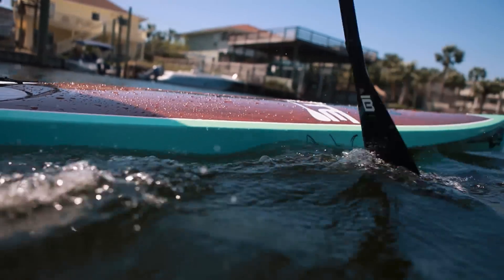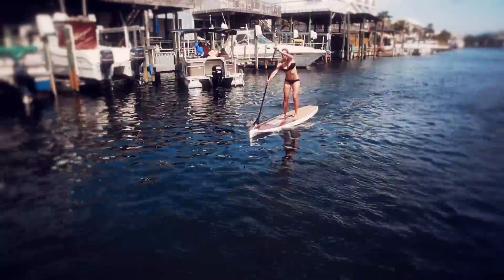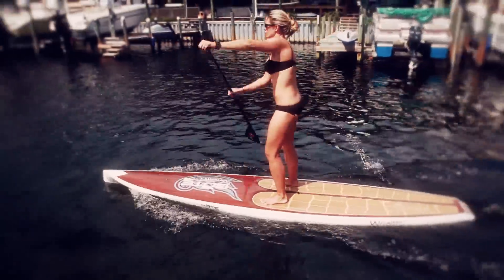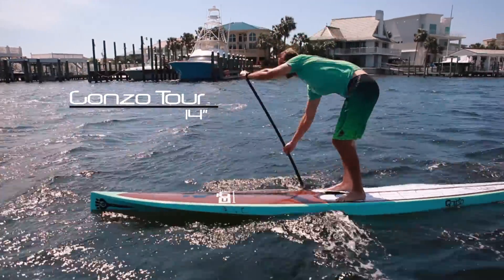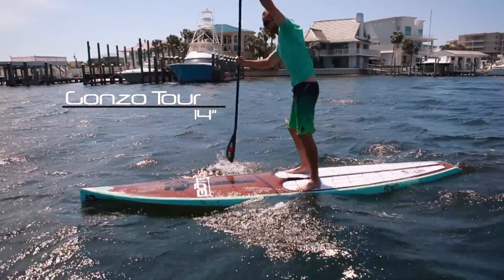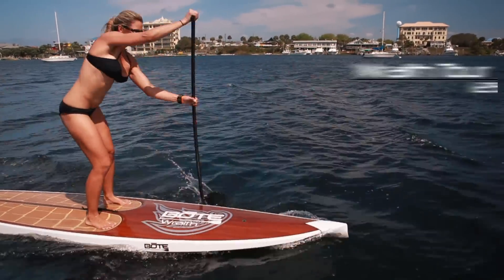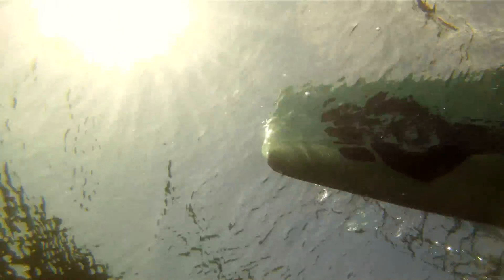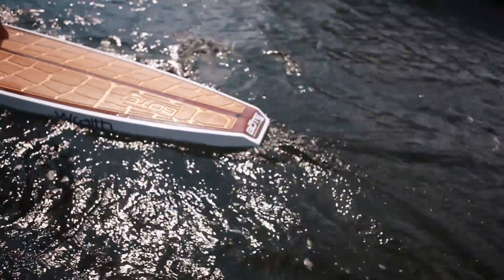THE BOTE 12'6 WRAITH and 14' GONZO Tour